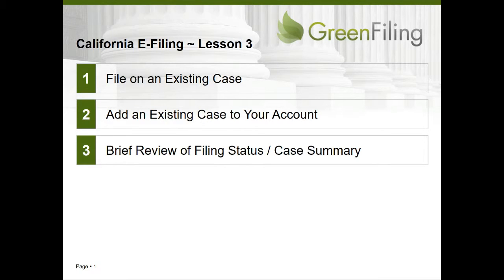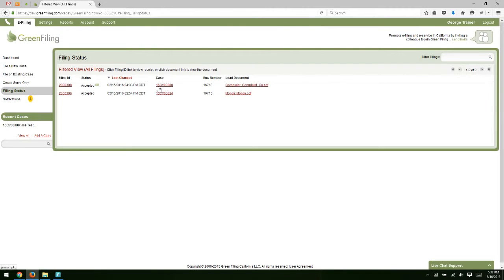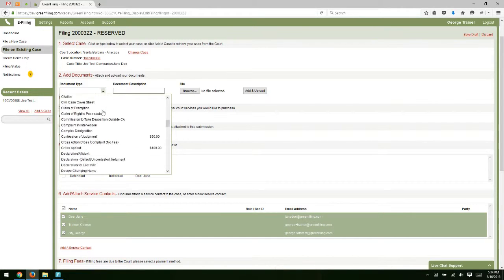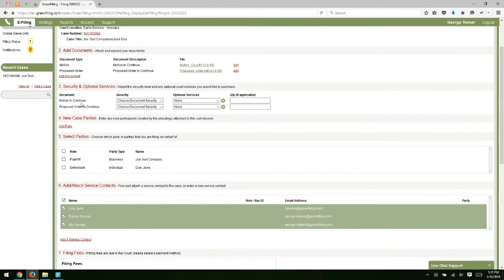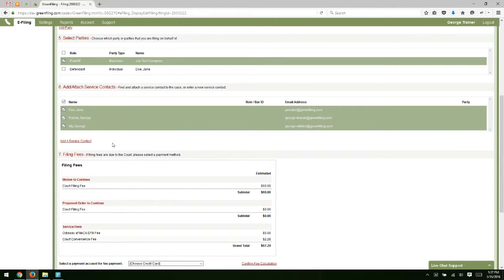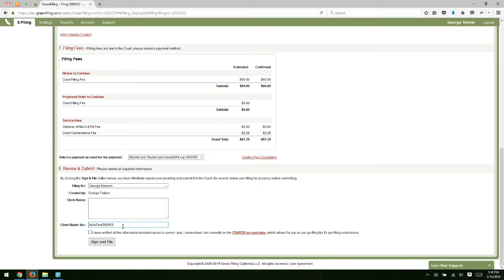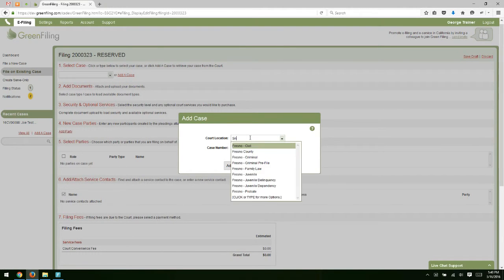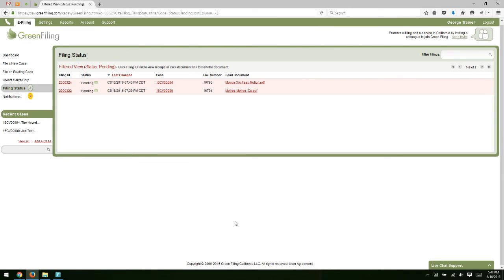California e-Filing Training - Lesson 3 - File on an Existing Case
In Lesson 2, we started or filed a new case. Now we’d like to focus on how to file a new document on an existing case. There are a few ways of beginning this process in Green Filing, so we are going to point out each option, then do an example filing on that existing case the you started in Green Filing, and finally file on an existing case that we have to retrieve from the Court’s system. In the process, we’ll take a quick peek at Green Filing’s case summary screen, and our Filing Status screen.

0:00 - Intro
00:39 - Select Case From Filing Status Screen
1:55 - Select Case From Dashboard
2:40 - Add Documents
4:03 - Select Document Security and Optional Services
4:28 - New Case Parties
5:04 - Select Filed by Parties
5:10 - Add and Attach Service Contacts
5:59 - Filing Fees
6:31 - Review and Submit Filing
7:01 - Filing Status Screen
7:41 - File on An Existing Case that's not already on Account

QUESTIONS?